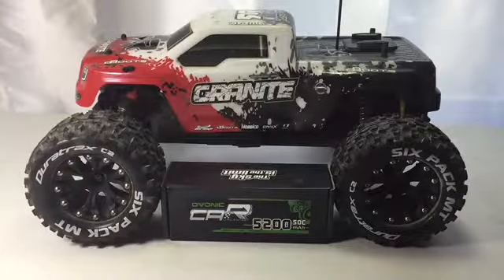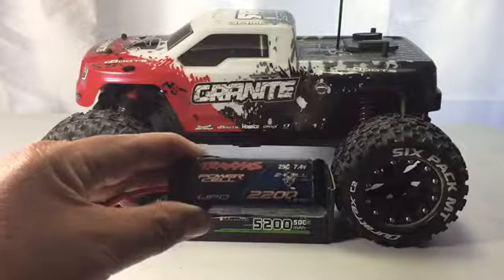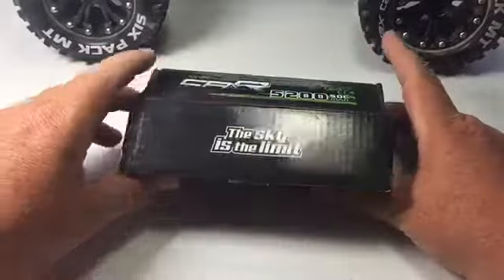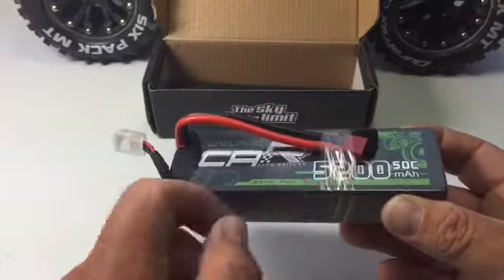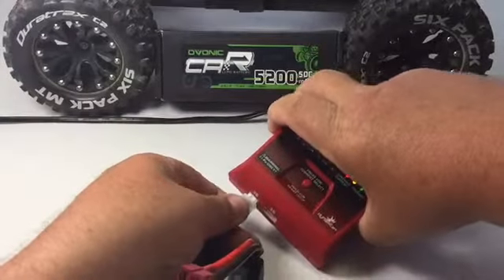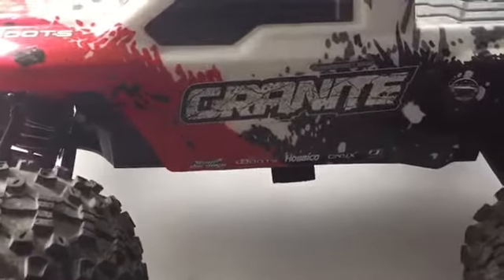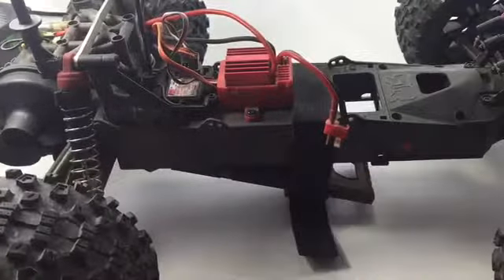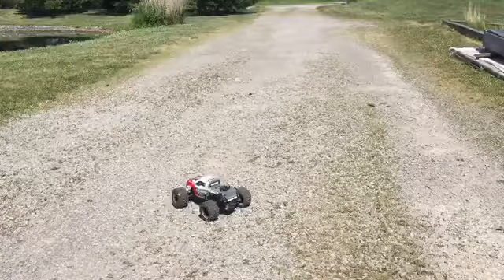Ovonic 5200 mah 50c 2s lipo battery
Trying out the ovonic 5200 mah 50c 2s lipo battery. I’m testing it in my arrma granite 2wd rc monster truck. This lipo battery is perfect for a brushless motor setup.